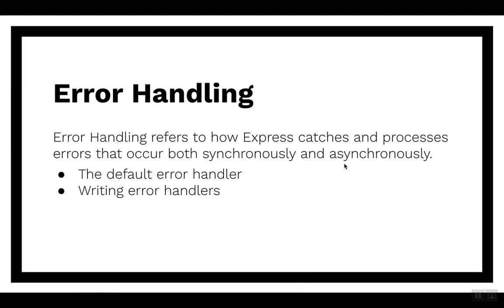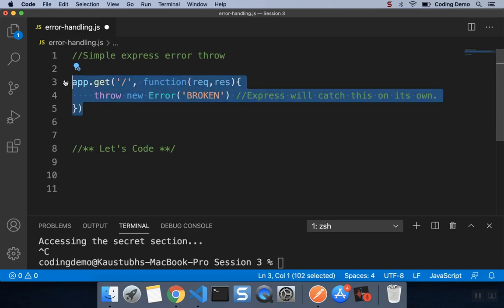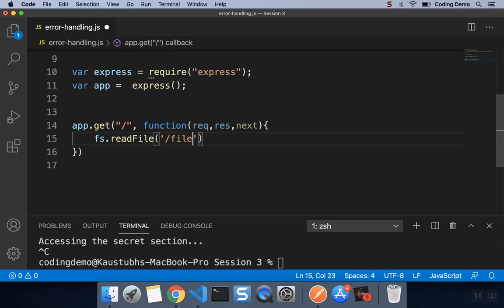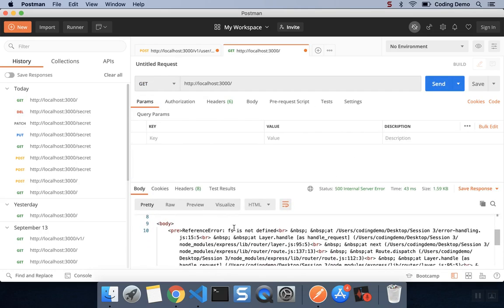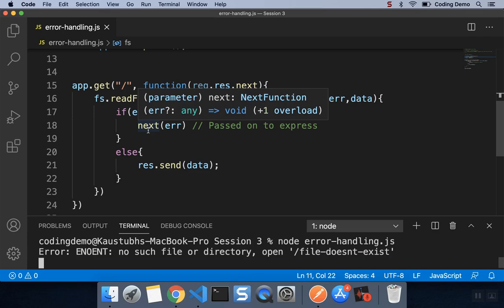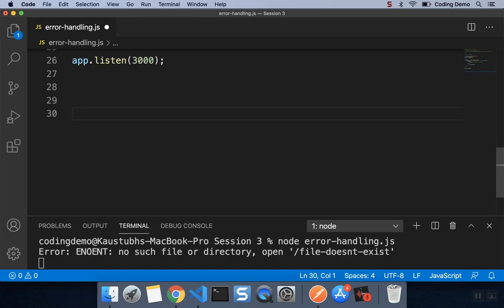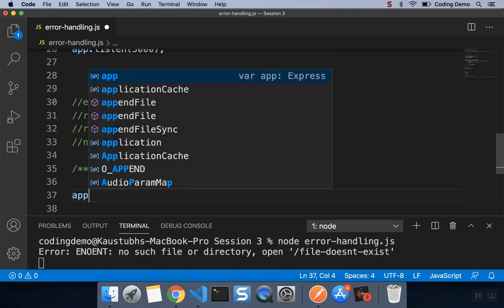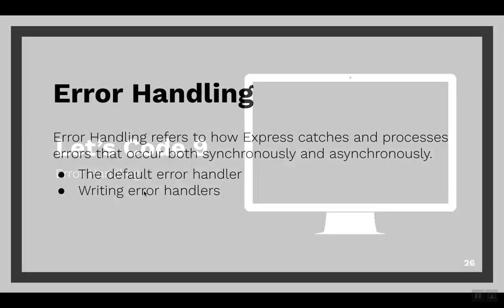Full-Stack Web Development Course for Beginners: Session 3.5 - Error handing + Lab 9